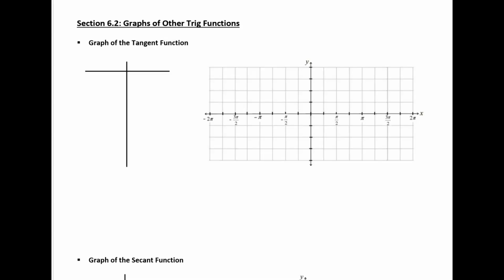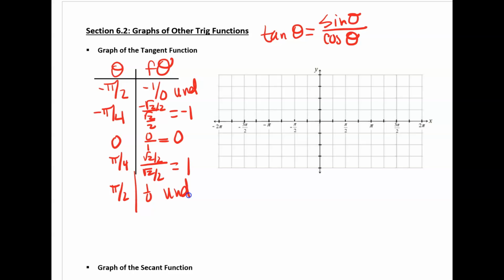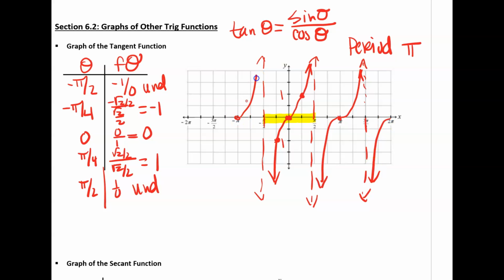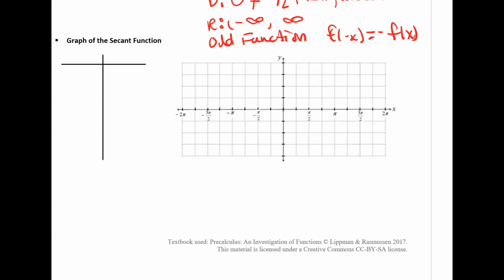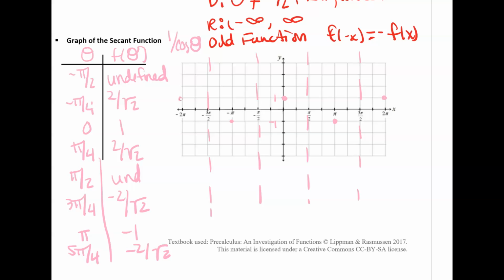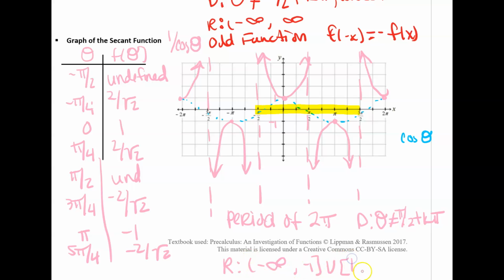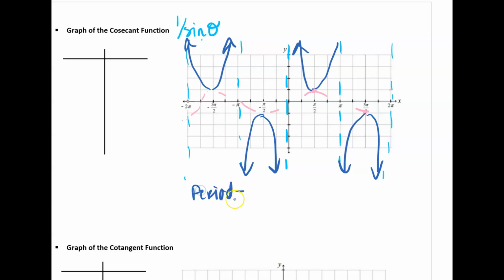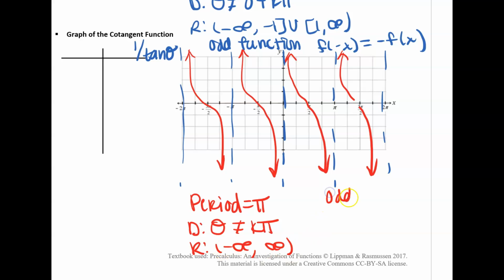Math 2412 - 6.2 Graphs of Other Trig Functions